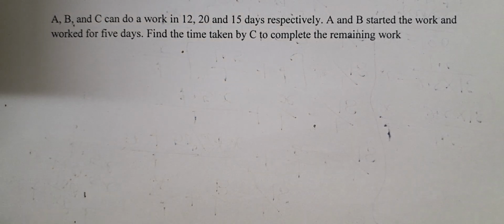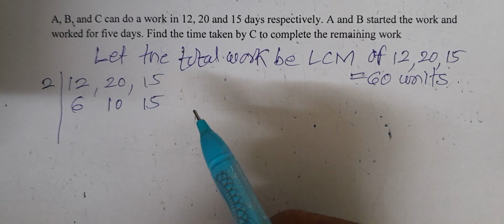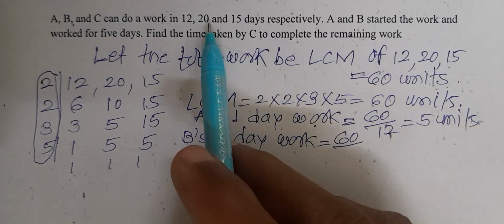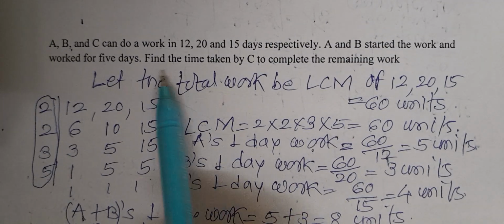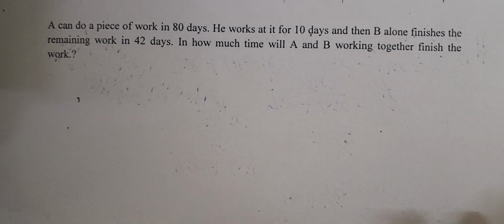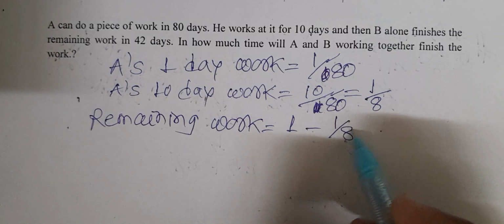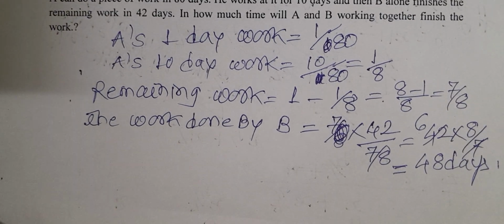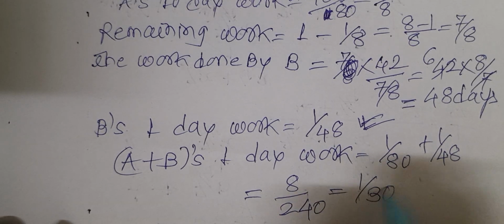The Easiest Way to Solve "Remaining Work" Problems Explained25 August 2026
Introduction & Problem breakdown
Step 1: Finding A's daily efficiency
Step 2: Calculating B's work rate
Step 3: Finding the combined total days